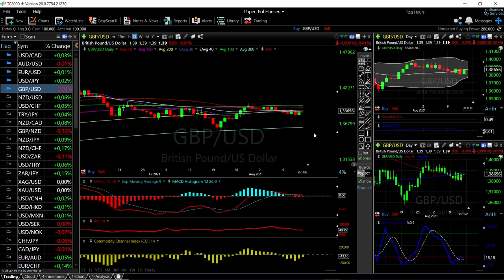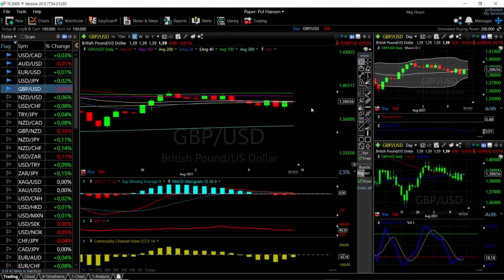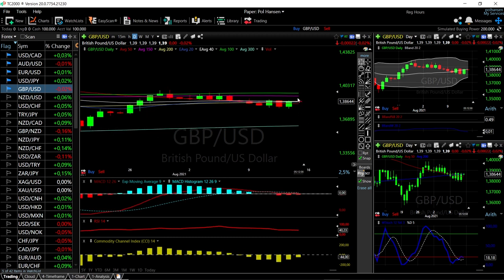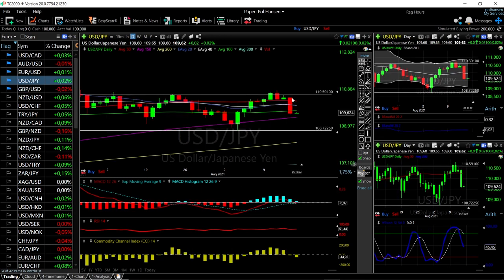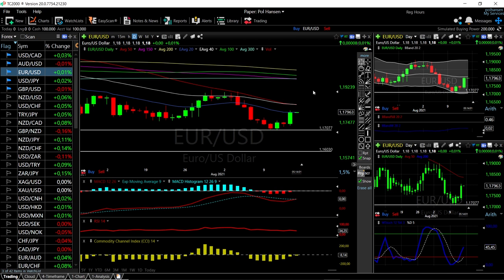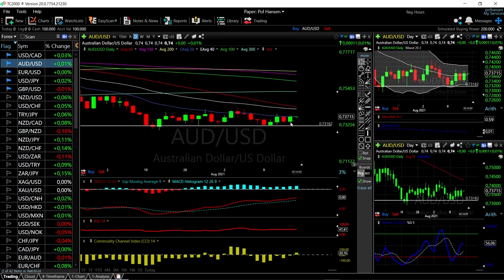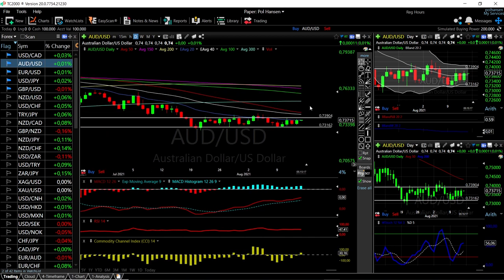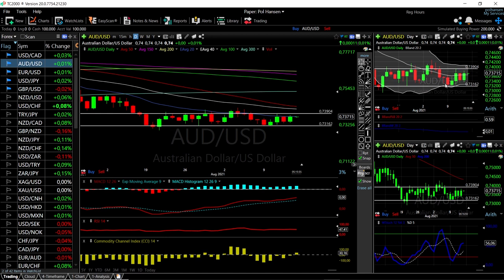EUR/USD, GBP/USD, AUD/USD, USD/JPY and USD/CAD forecast for August 16, 2021